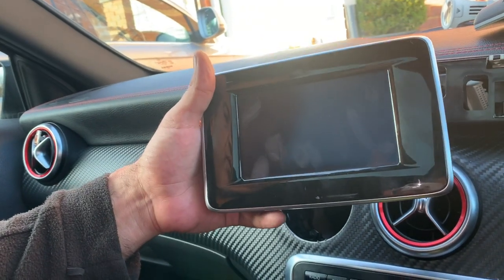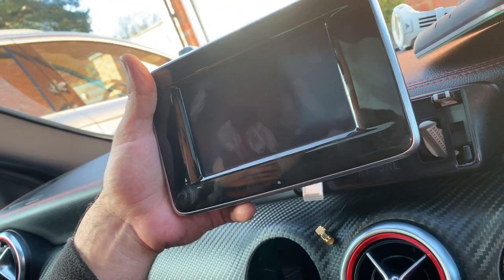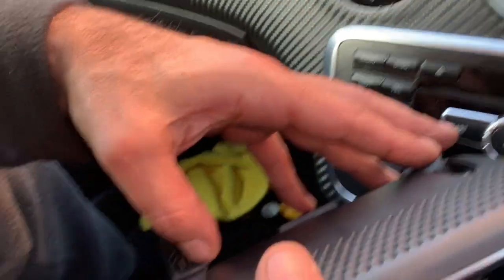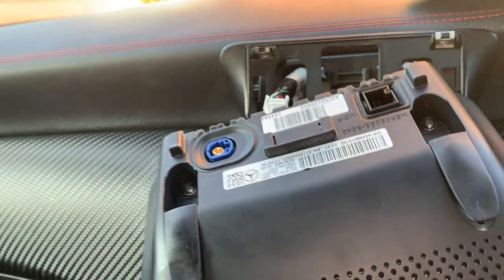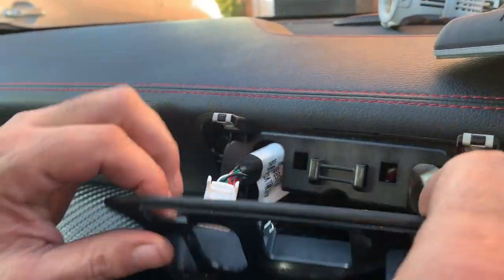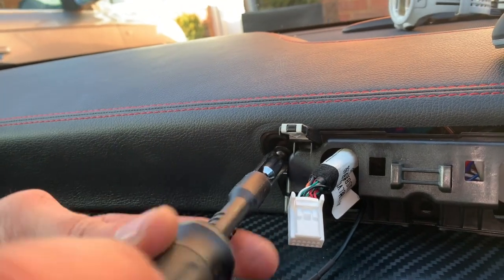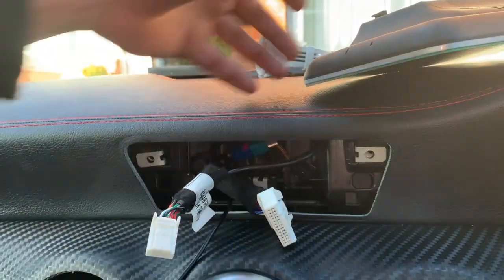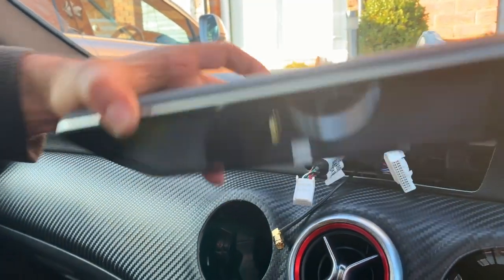Display Screen Removal Mercedes A Class 180